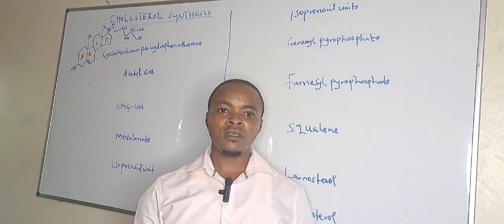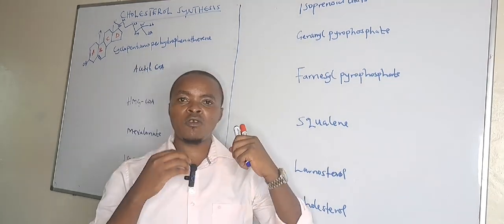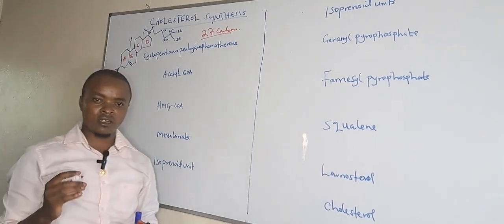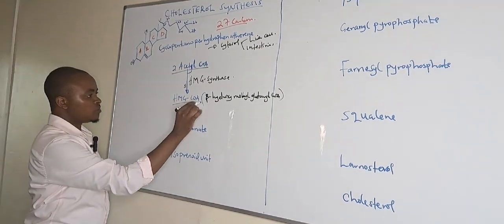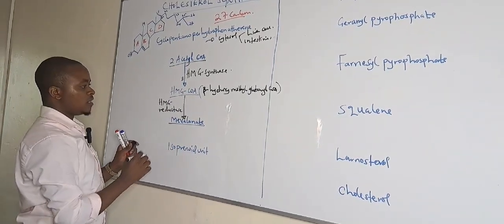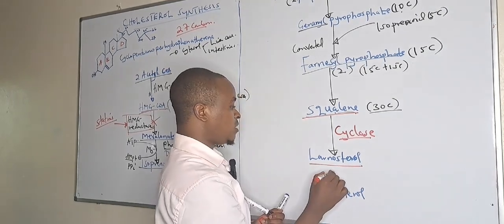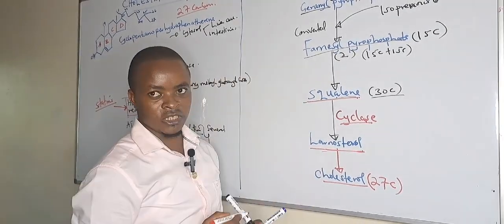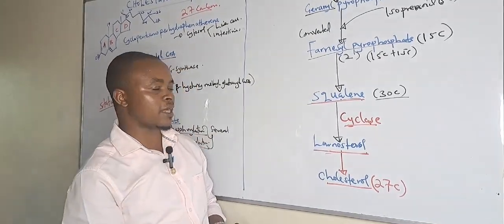CHOLESTEROL SYNTHESIS-BIOCHEMISTRY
Muhumuza Naphtali